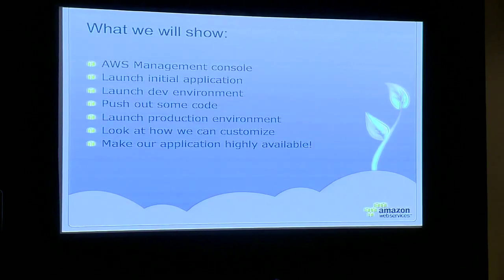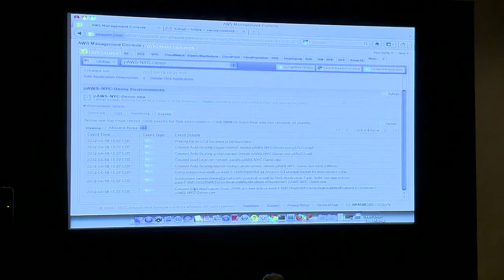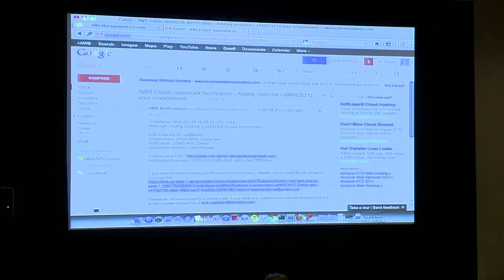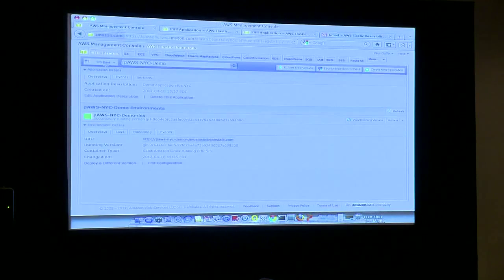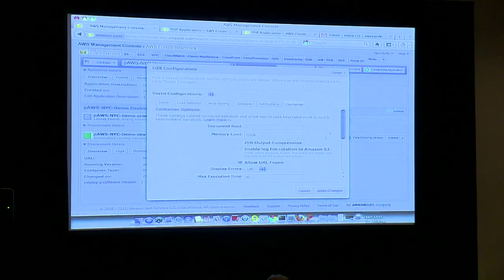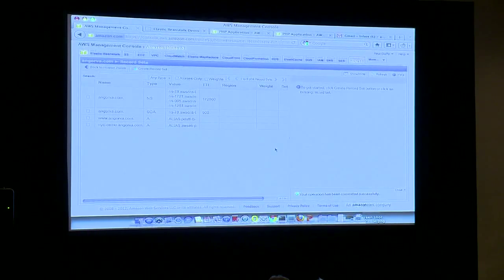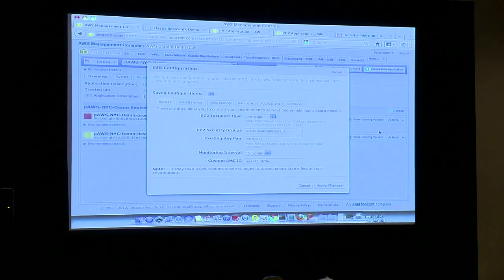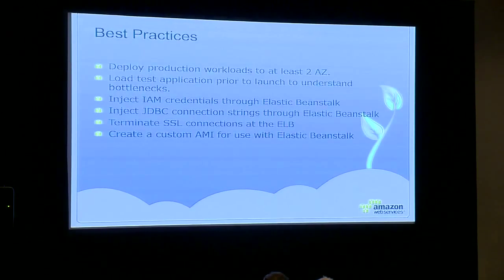Deploy a .NET Application to AWS Elastic Beanstalk with Amazon RDS Using Visual Studio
In this video, we will walk you through deploying an application to AWS Elastic Beanstalk configuring an Amazon RDS for SQL Server DB instance and managing your configuration, all from the confines of Visual Studio. The AWS Toolkit for Visual Studio streamlines your development, deployment, and testing inside your familiar IDE.
To learn more about AWS Elastic Beanstalk and Amazon RDS, visit the AWS Elastic Beanstalk Developer Guide